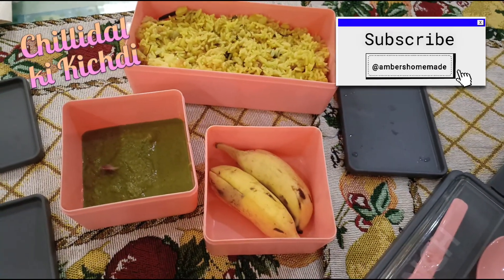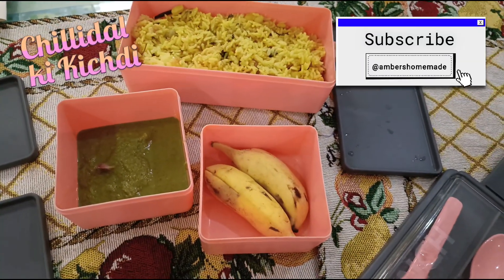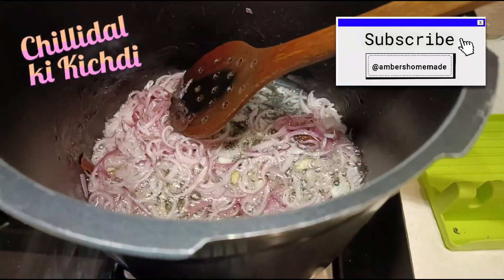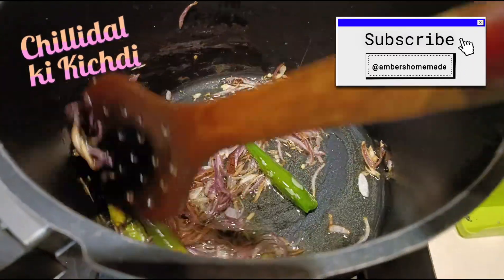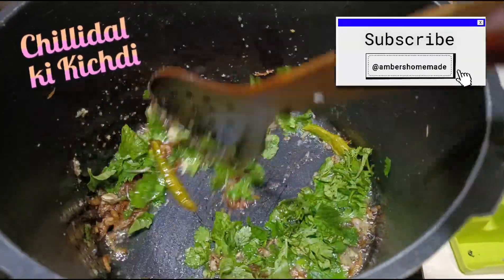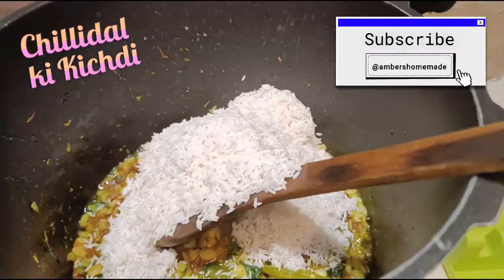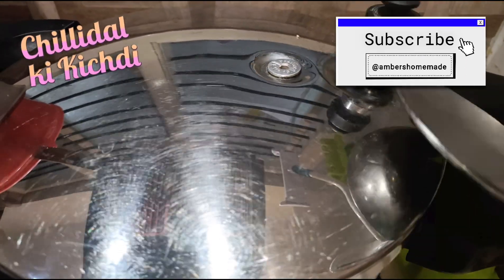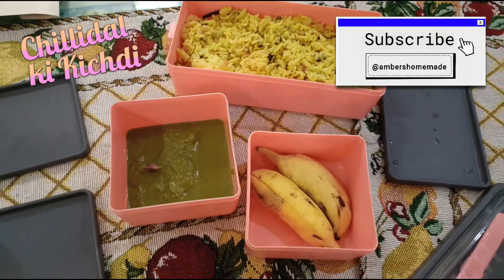Chilli dal ki khichdi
Chillidal ki kichdi

Chillidal Khichdi, also known as hyacinth beans khichdi is a nutritious and wholesome dish made with shelled ballar and rice, typically seasoned with spices and herbs.

500 g of rice
1 cup of chillidal( shelled and peeled ballar)
1 ladle of  oil,
2 elaichi, cinnamon stick,
1 badi elaichi,
 2 cloves,
2 medium sliced onion,
3 green chilly slit
1 spoons each gg paste,
very little Coriander leaves
More of pudina leaves,
 fry and add shelled and peeled ballar( avarkalu/Hyacinth beans)
 salt,
1/2 tsp turmeric powder
Water. ..1.5 the times of rice used

Pressure cook for 2 whistles

Pudine ki chatni

Links

Kerala style Chicken biryani

Easy Mixed vegetable curry

Cherupayar Thoran/ Green gram Stirfry

Chutney without coconut

Methi Malai Murg

Chillidal ki Kichdi

Sheer Khurma

Bread Malai roll

Aloo Gosht ki Biryani/ Mutton biriyani